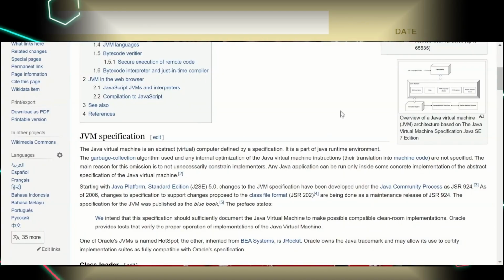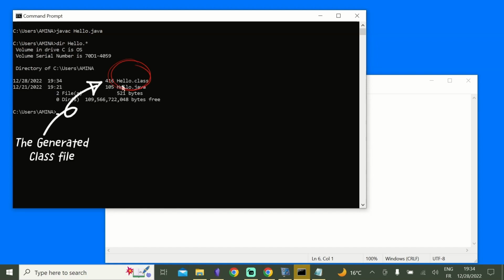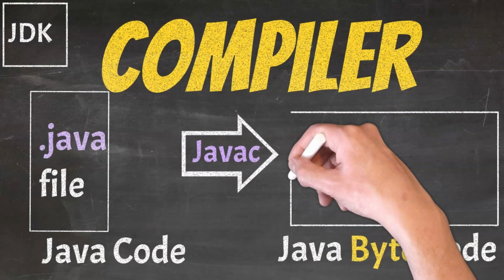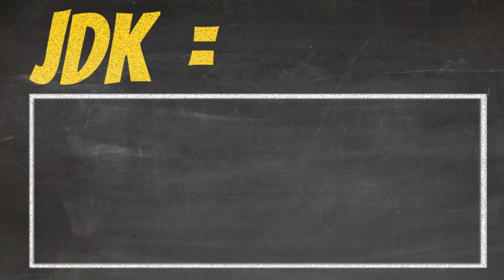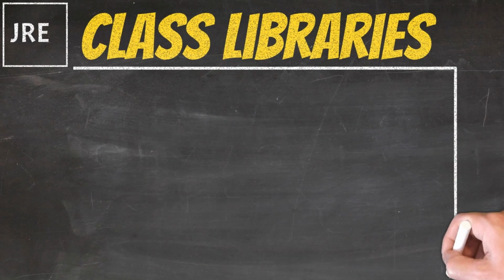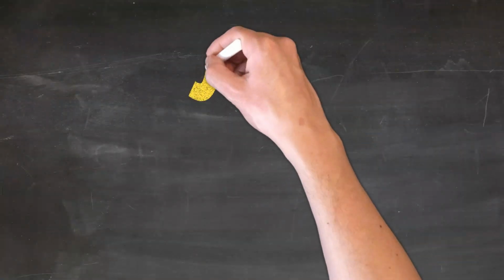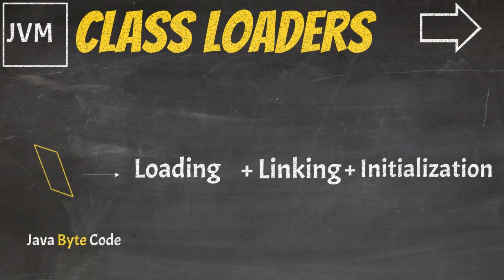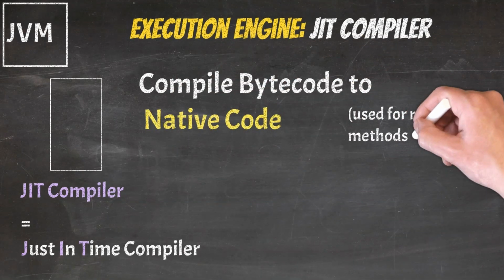What is the role of the JVM ?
I explain what is a JVM, and why do you need it. I also describe the other components related to the JVM (JDK, and JRE) , and their relationship with Java development 🙂.